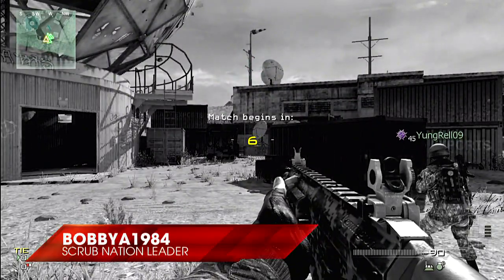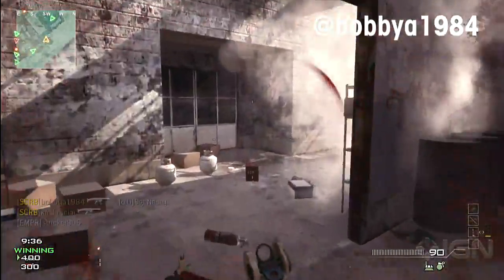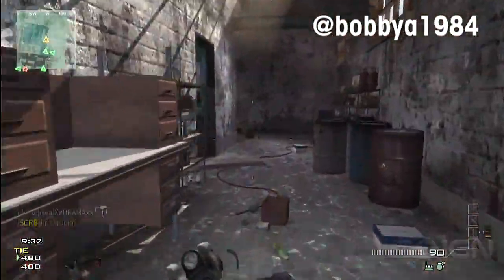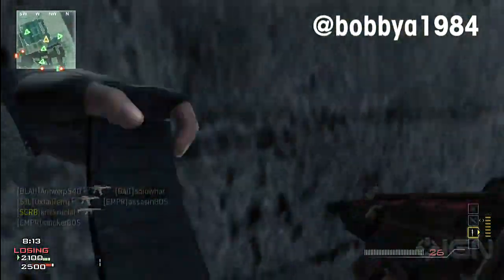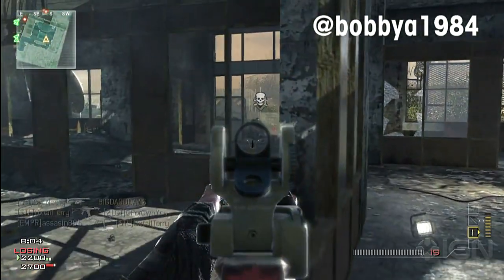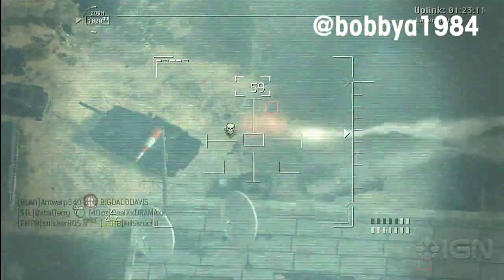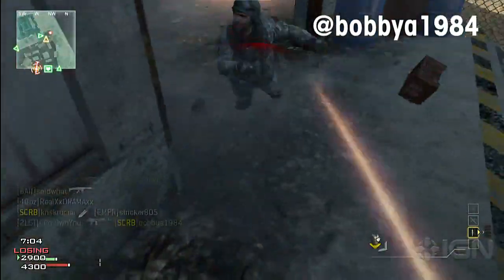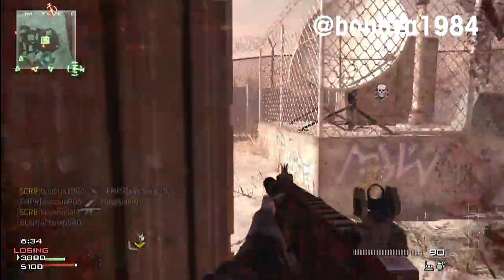Modern Warfare 3 Face-Off Mode - bobbya1984 MW3 Commentary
This week, Bobbya1984 talks about the newly announced Face Off mode for MW3. Hear him give some special Scrub Nation insight about what to expect.

Also, if you want to run with bobbya1984, join the Scrub Nation!

"bobbya1984 mw3 commentary" "call of duty modern warfare" "modern warfare 3 face off" "mw3 content collection 2" games "bobbya1984 commentary" pc "playstation 3" ign "xbox 360" bobbya1984 mw3 commentary bobbya1984 call of duty modern warfare black ops 2 bobbya games bobbya1984 commentary pc playstation 3 ign xbox 360 let's play call of duty mw3 commentary bobbya1984 black ops ignentertainment gaming video games gameplay hd official 2012 video game xbox 360 ps3 bobbya1984 mw3